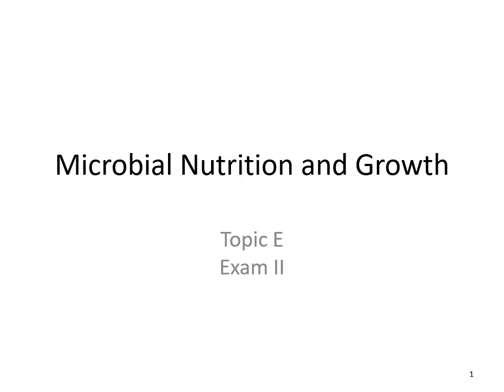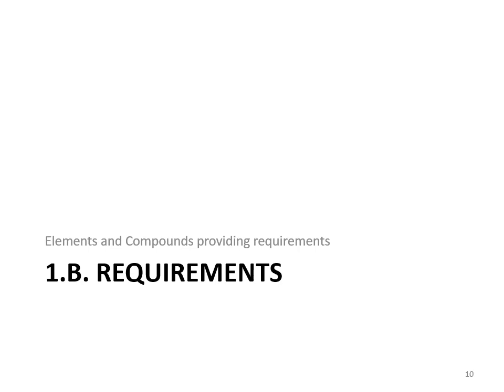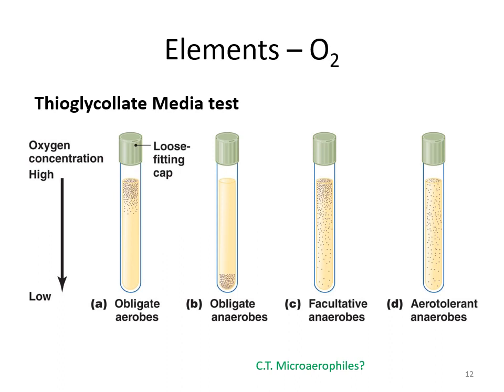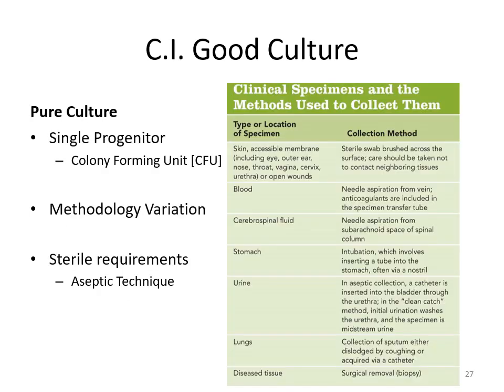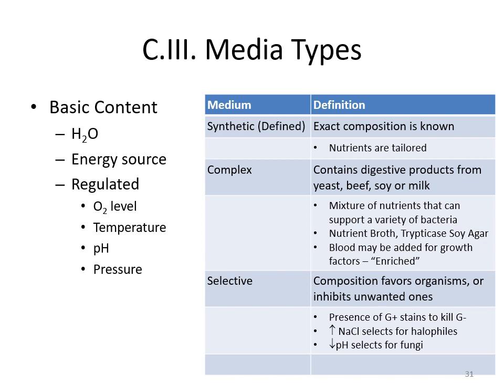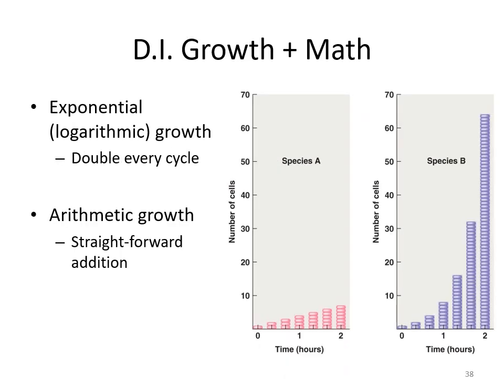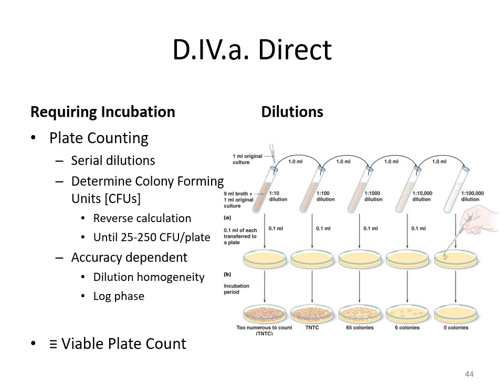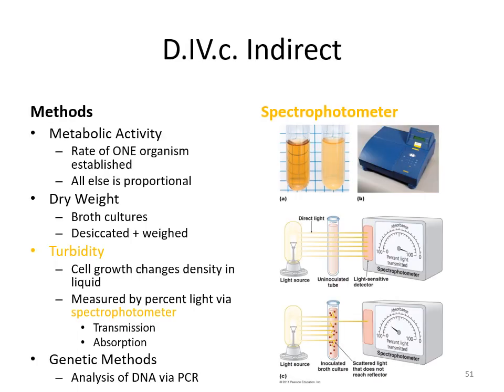Topic E: Microbial Nutrition and Growth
Topic E for the second exam